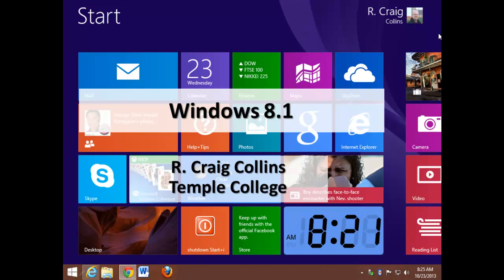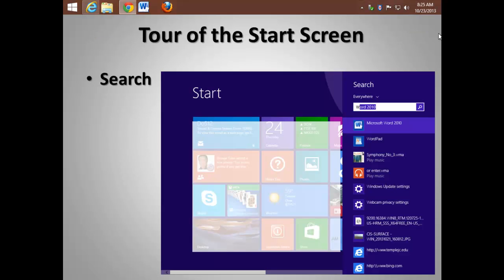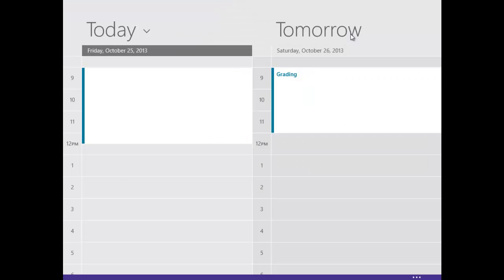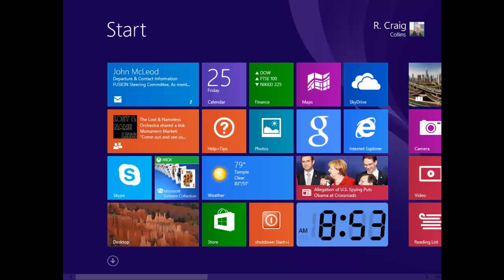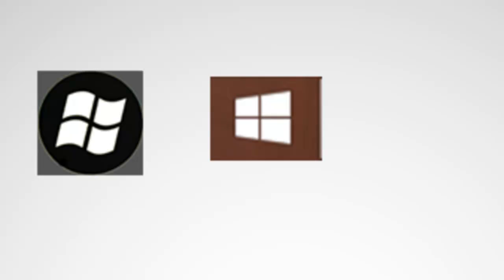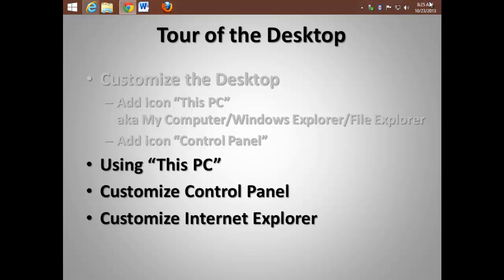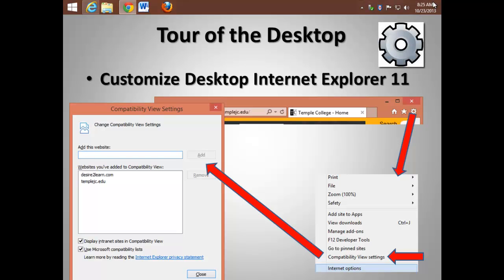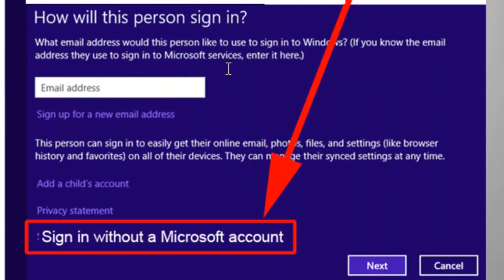Windows 8.1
Using the Windows 8.1 Start screen and the Windows 8.1 Desktop, and some basic customization.